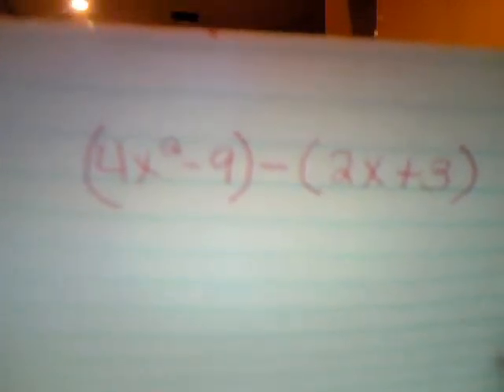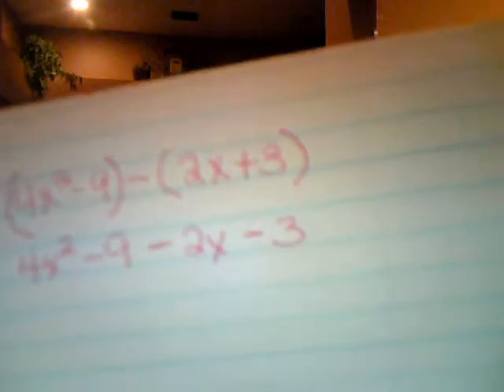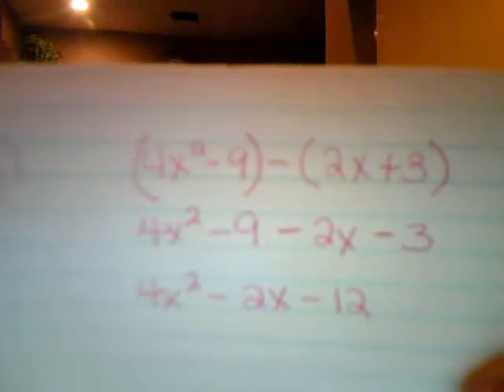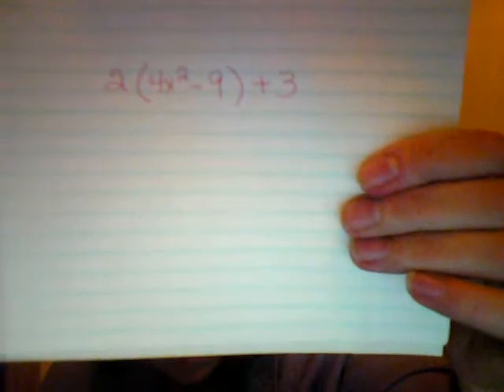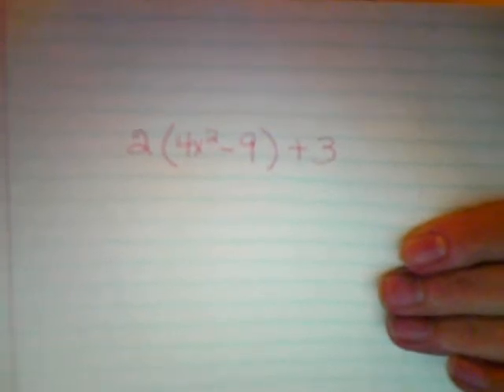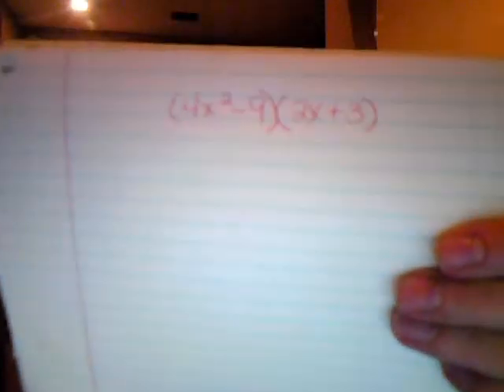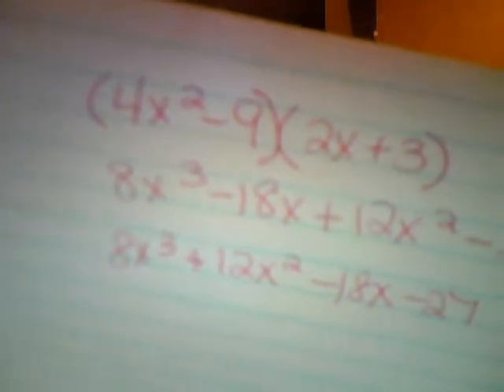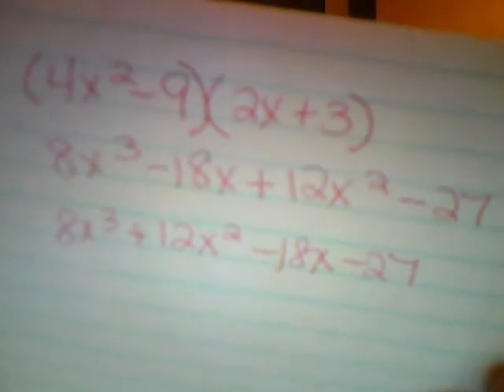Alg II p712 #7 9